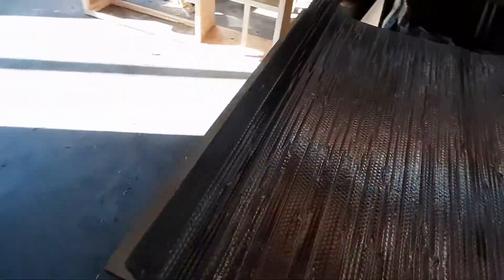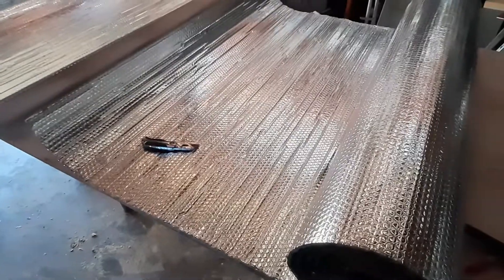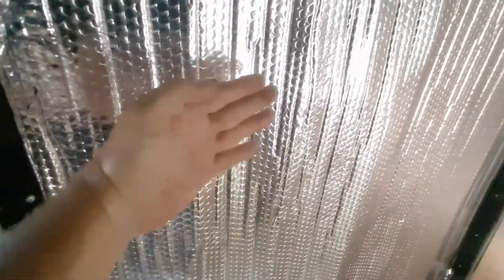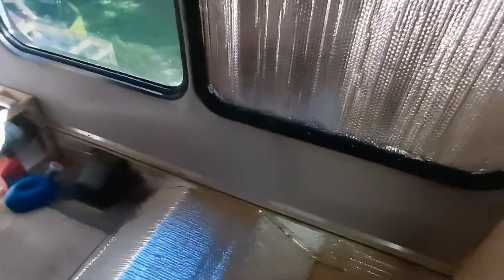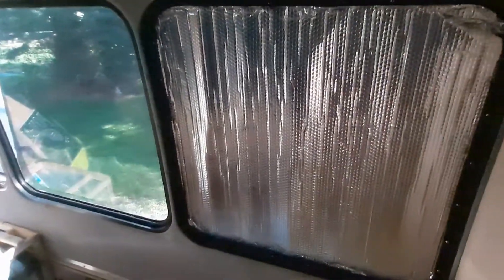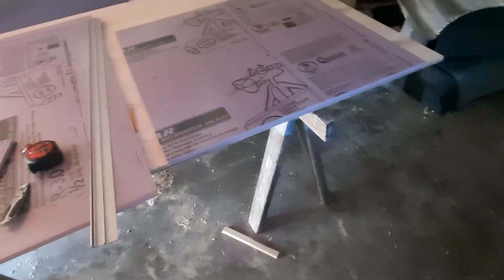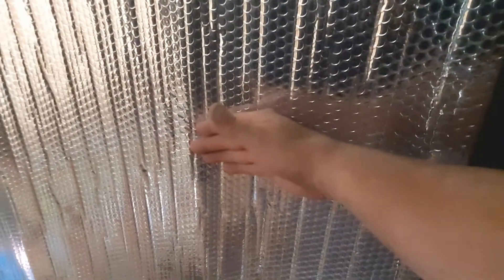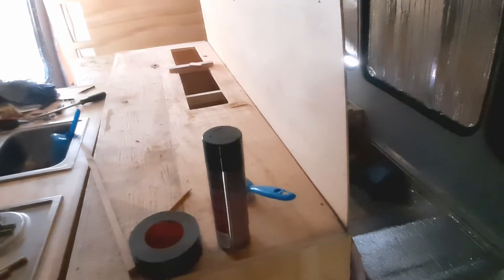conversionl update #65 Closing up the windows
Tips: Not Expected, but appreciated...

If you buy from Amazon, I get a little (very little commission) by going through my
Doesn't cost you a penny more and you can still use your discounts
thanks

Mailbag - Shipping Address
Jim Tinker
The American Wanderer
645 Condo Club Drive
unit 304

NEW SWAG on my website.
Stickers, T-shirts & Hoodies - Mugs – Decals